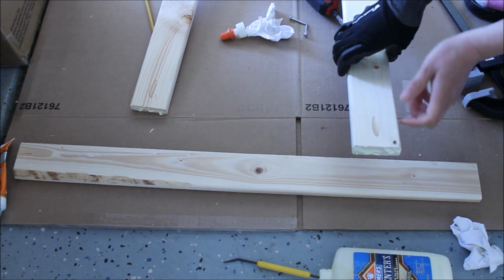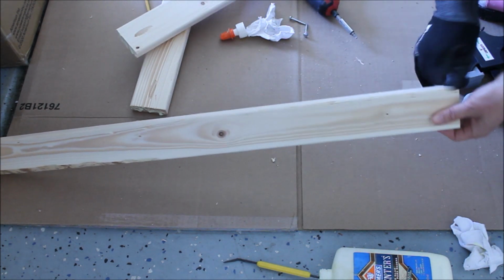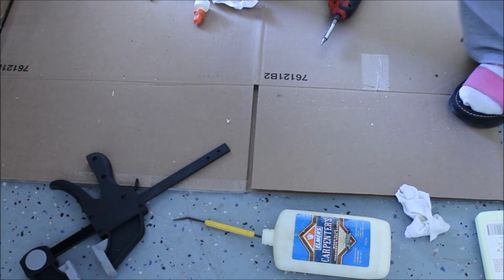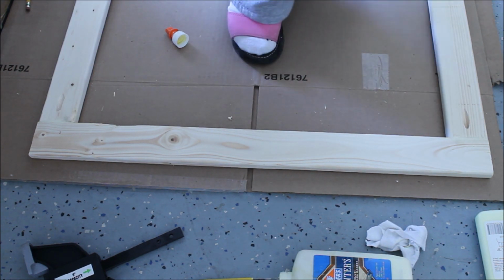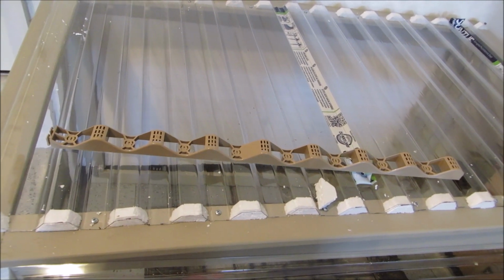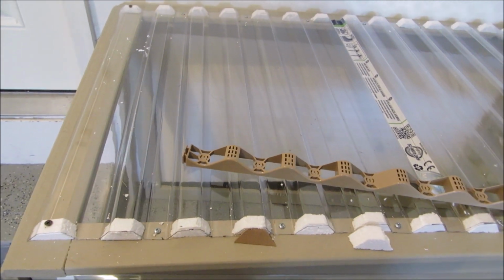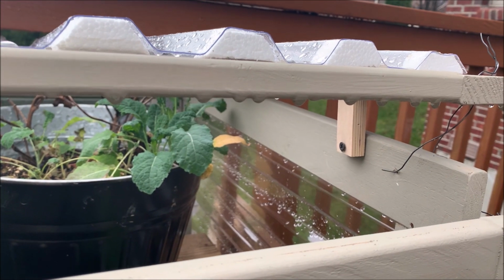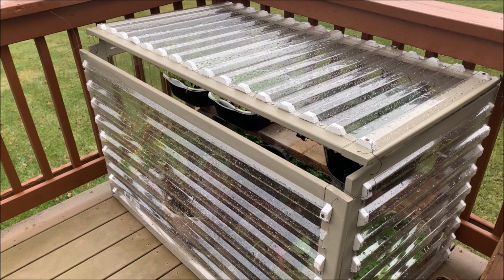Cold Frame on the deck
26 in. x 8 ft. Polycarbonate Roofing Panel in Clear
1 in. x 3 in. x 8 ft. Furring Strip Board